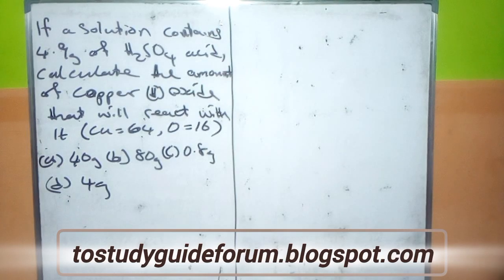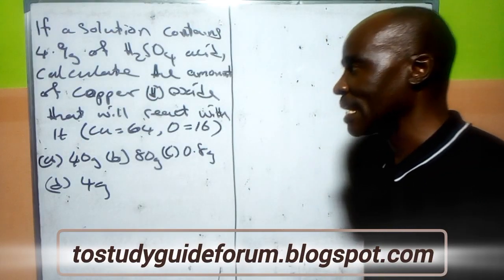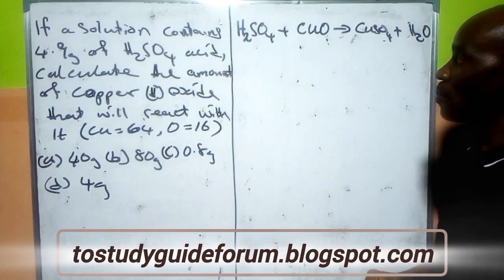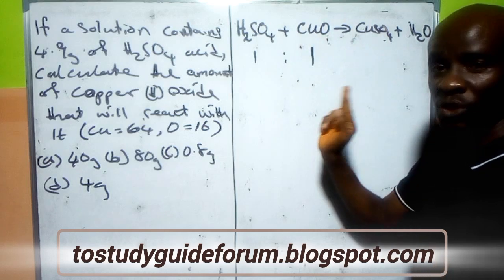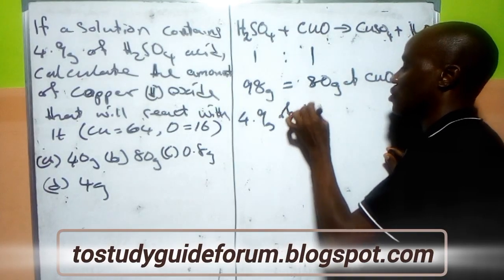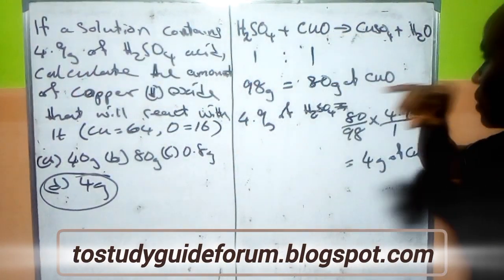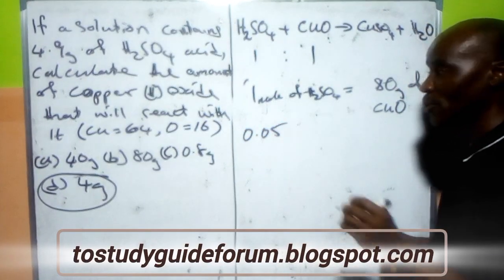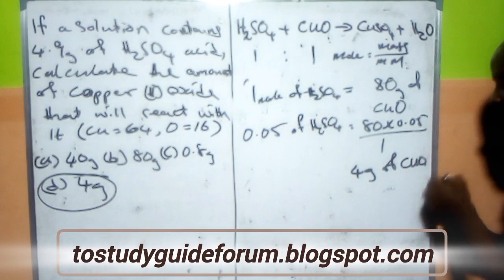How to apply stoichiometric ratios in problem solving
This video is created to you understand the basic knowledge of solving stoichiometry problems in chemistry.
Sample Question
If a solution contains 4.9g of H2SO4 and calculate the amount of copper (II) oxide that will react with it.
A) 40g B) 80g C) 0.8g D) 4g